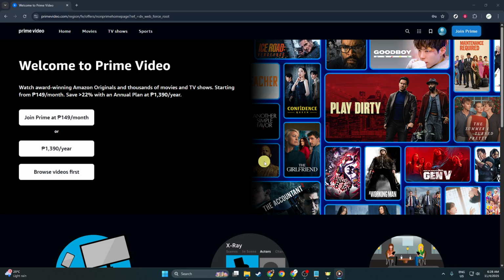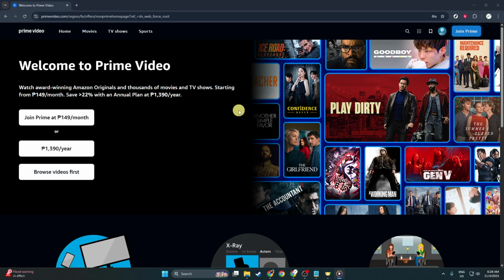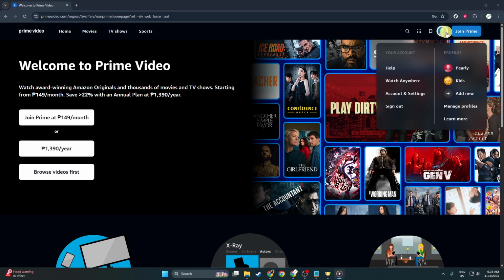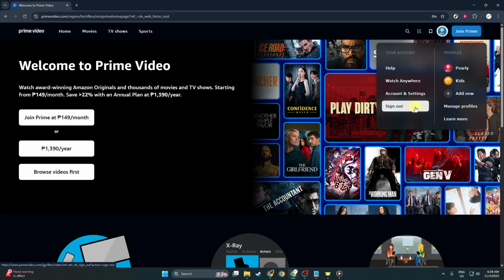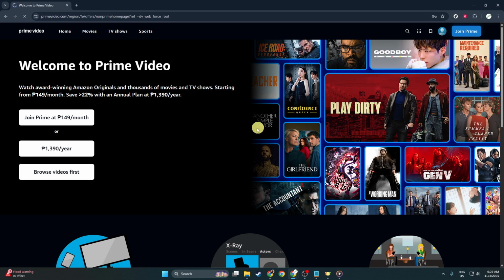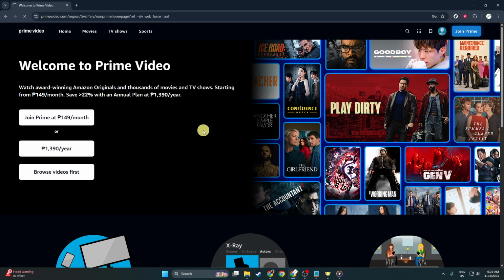How To Log Out on Amazon Prime Video - Complete Guide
How To Log Out on Amazon Prime Video. In this quick guide, you’ll learn how to log out on Amazon Prime Video step-by-step. Whether you’re using the Amazon Prime Video app on your phone, smart TV, or desktop, I’ll show you exactly how to sign out of Amazon Prime easily. This Amazon Prime Video logout tutorial works for mobile, TV, and web users — perfect if you want to switch accounts or secure your profile. Follow along and fix your Amazon Prime Video sign out issue fast.